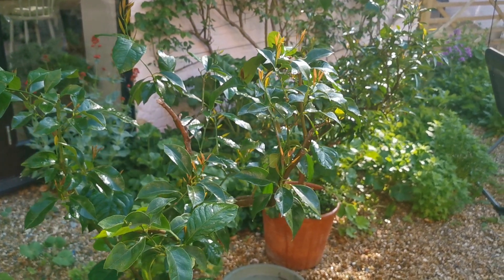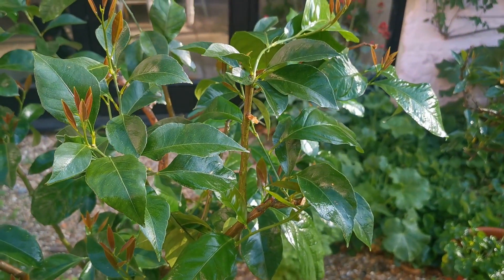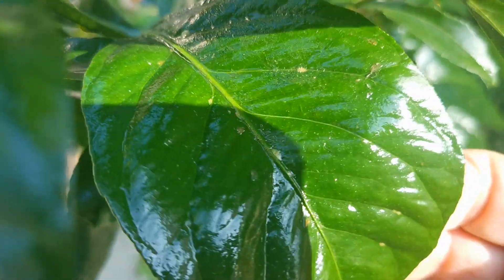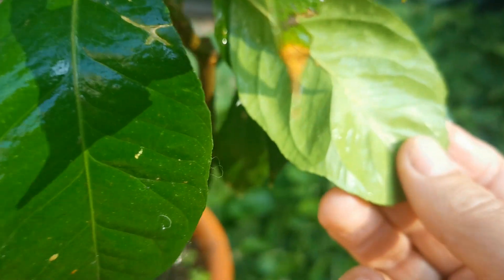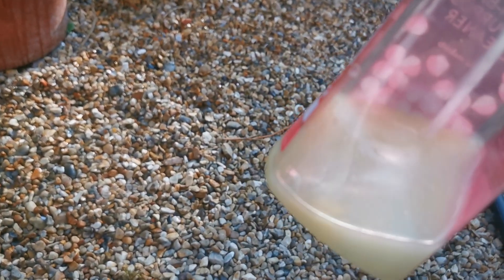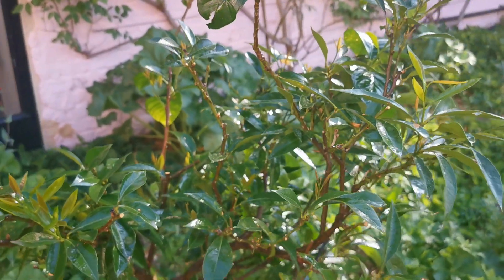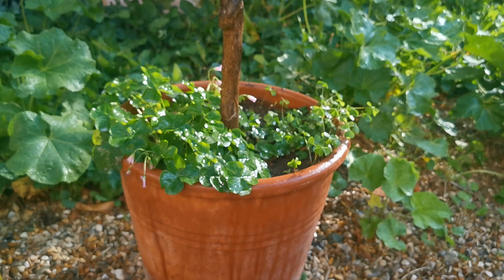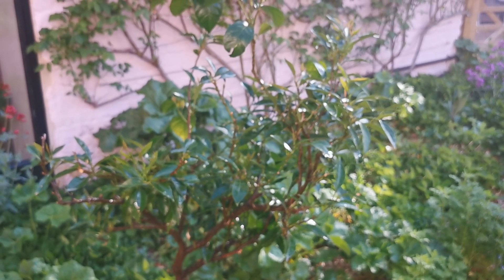Treating Citrus Scale Insect with Neem Oil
Scale insects in citrus can be a real problem for pot-grown trees, especially over the winter period when the trees are either inside or in greenhouses or polytunnels, the protection lets the bugs multiply without the balance of birds and other predators controlling the population.
One particular tree has had a major infestation, which is not restricting the vigor of the new growth and flower formation, no fruit has set at all this year.
I am trying Neem Oil for the first time. this organic tree oil is a natural insecticide and is reported to be effective against scale insects that are not susceptible to commercial insecticides.
I made a solution of 10ml Neem Oil in 800ml warm water with a squirt of washing-up liquid to help the Neem form a solution for spraying on the upper and lower leaf surface and stems.
I expected Neem to have a strong odour, but in fact, it just has a mild cooking oil smell and is safe for skin application, no special precautions when spraying are needed

I am going to do a follow up video on how effective this treatment works.